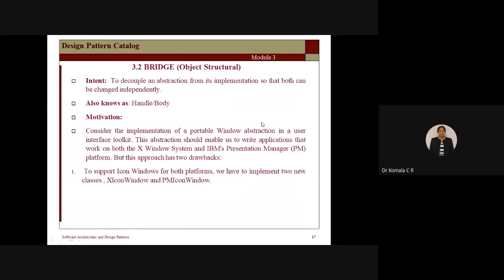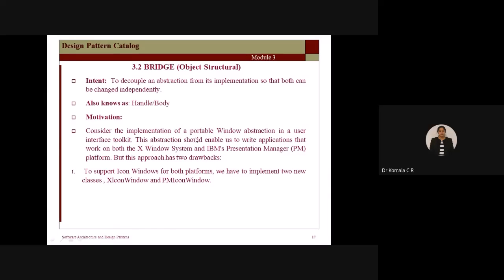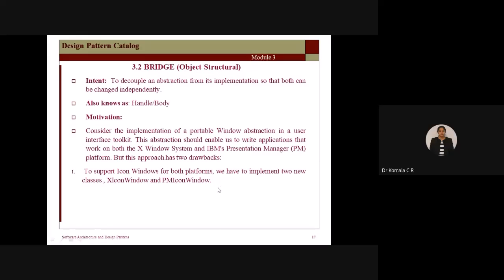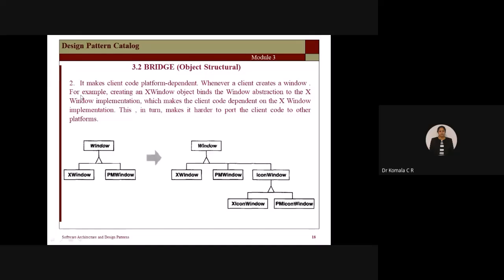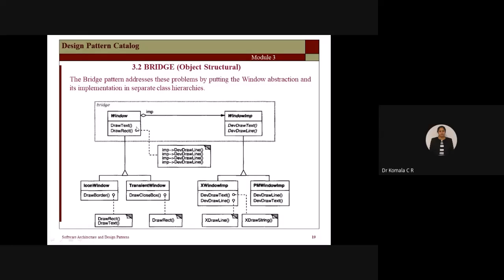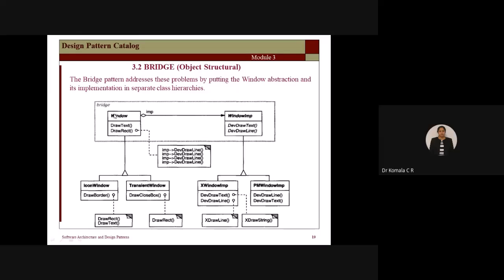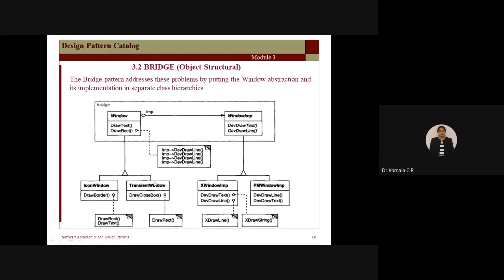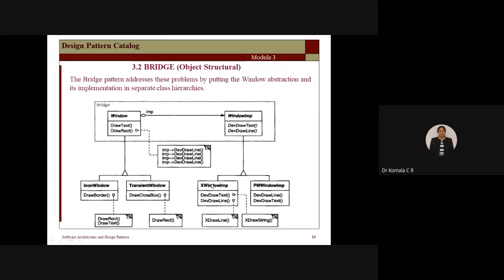SADP_17IS72_7th_ISE_Module3_Bridge Pattern SVIT VTU - Dr. Komala C R